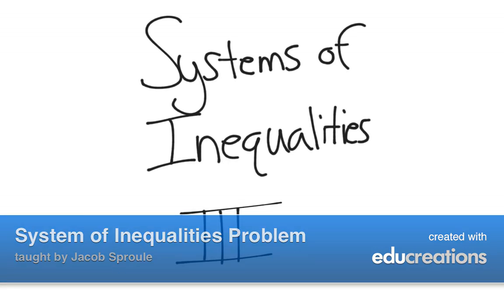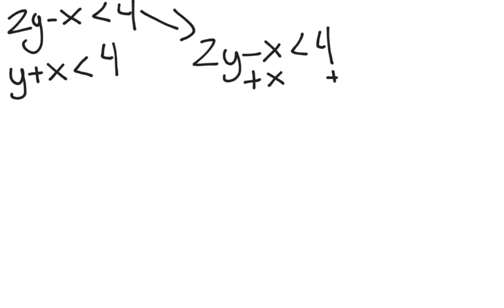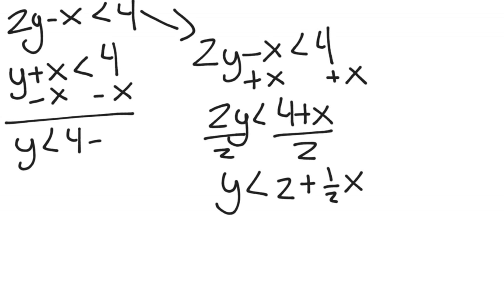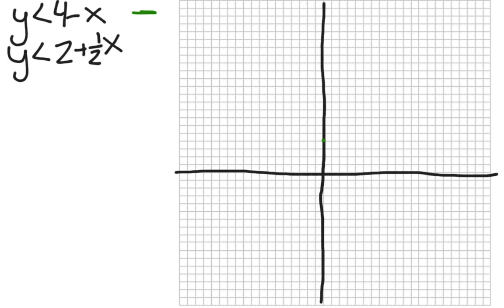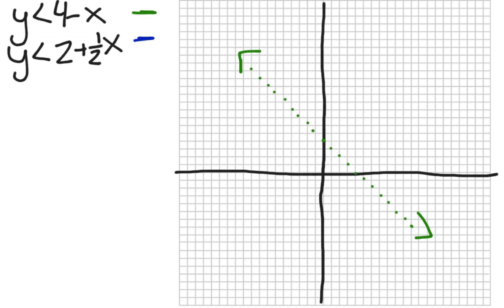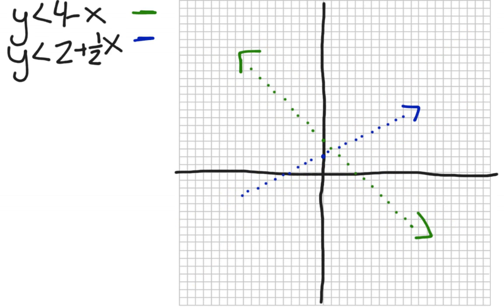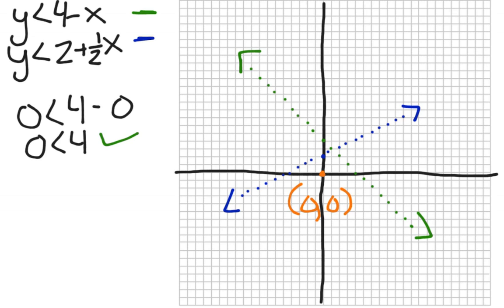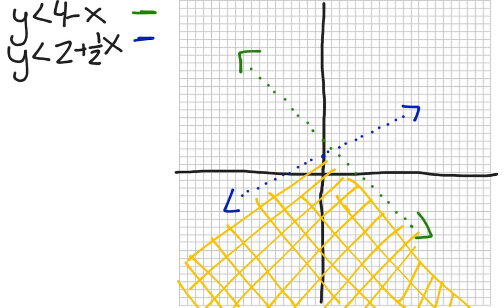System of Inequalities Problem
A system of inequalities worked example problem. View more lessons